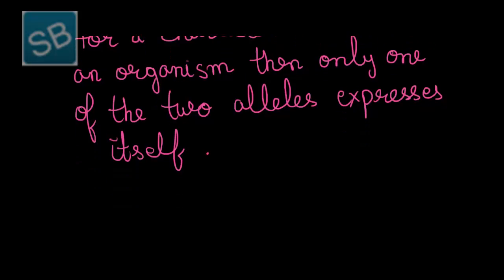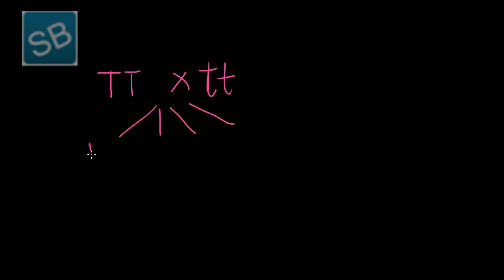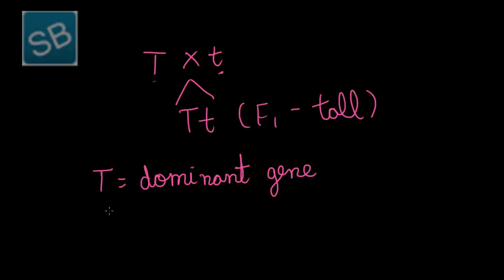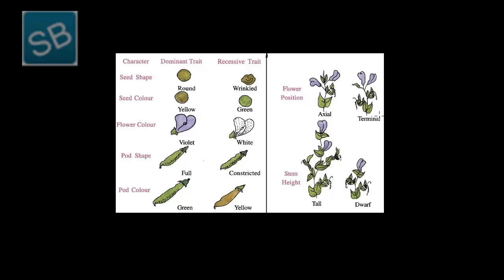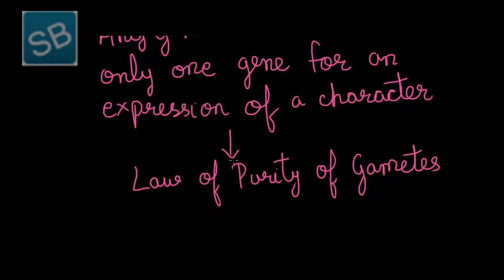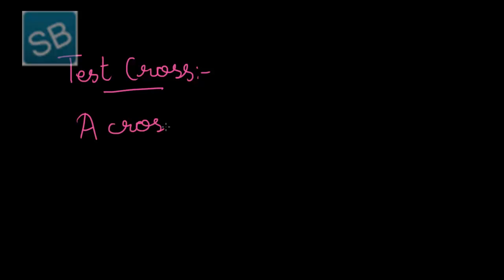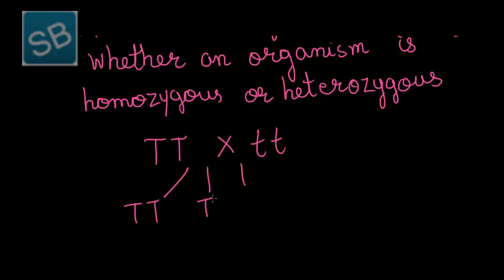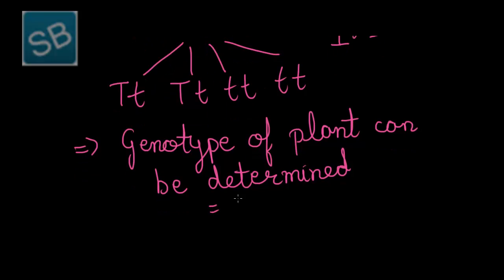3 Law of Dominance